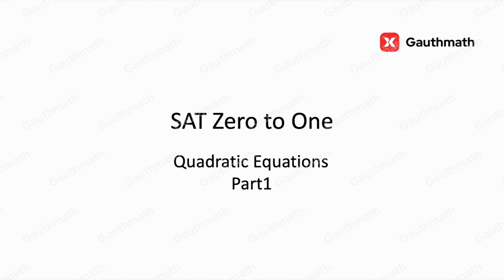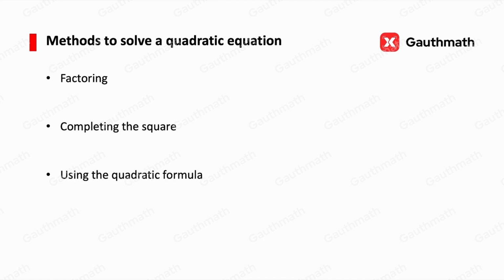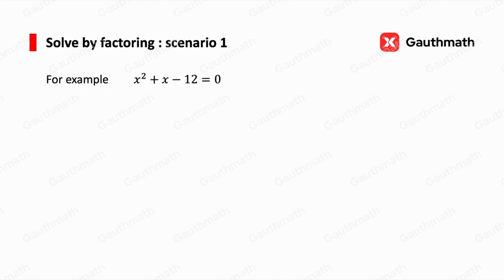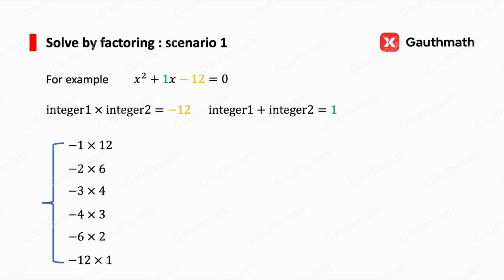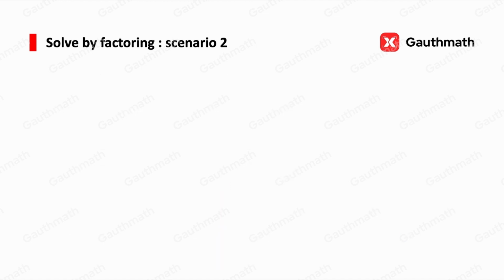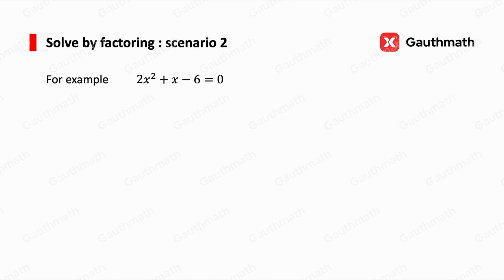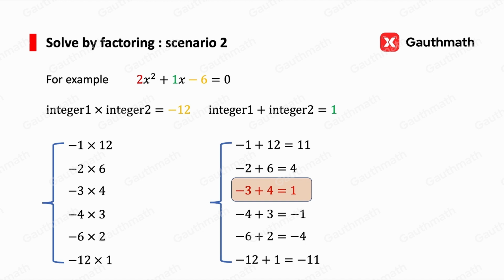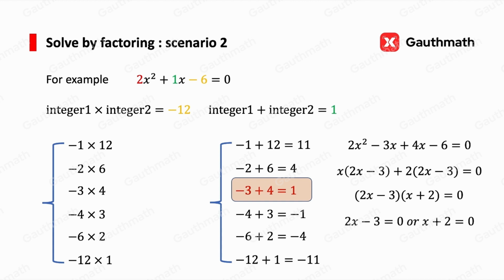Solving Quadratic Equations by Factoring |SAT| Passport to Advanced Math| How to get a perfect score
This algebra video tutorial walked through how to solve quadratic equations by factoring. Plenty of examples and practices are given in the late half part.